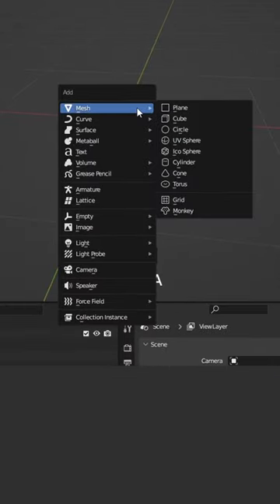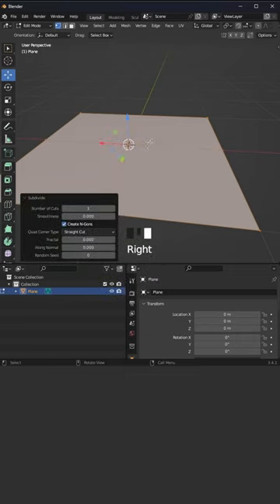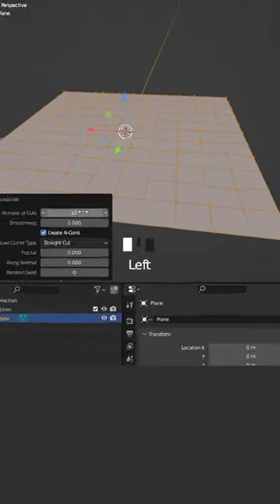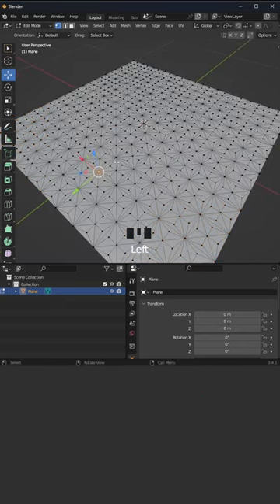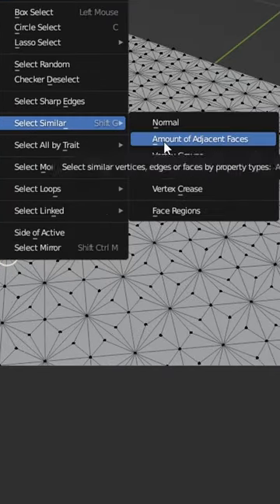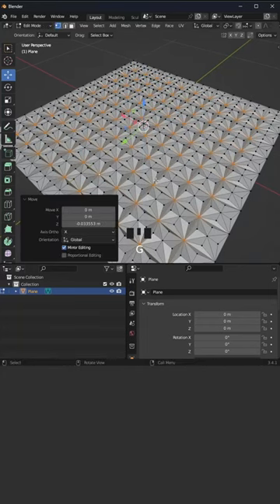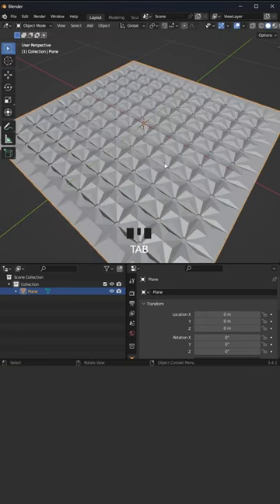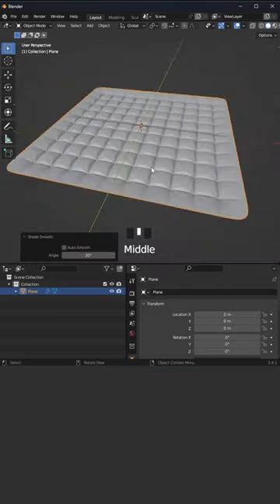Simple Chesterfield Leather in Blender - Try this method 🔥🔥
In this video I'll show you how to use  blender3.3 like a Pro .. So If you are beginner in blender you can follow along this video...